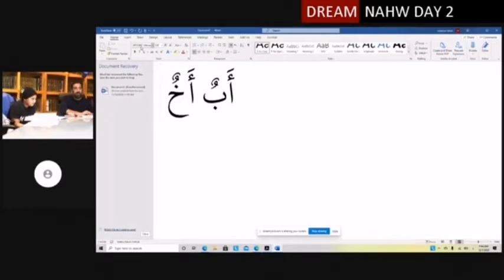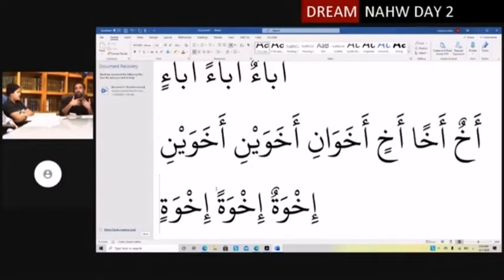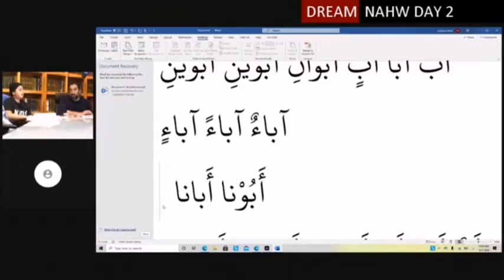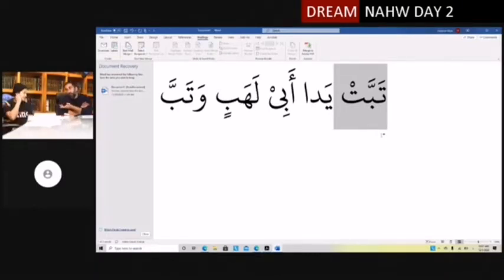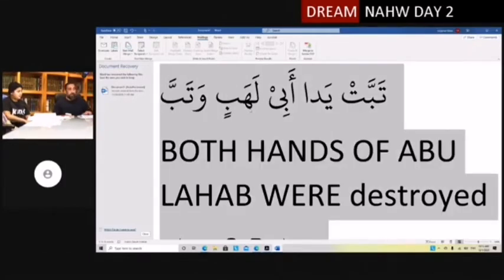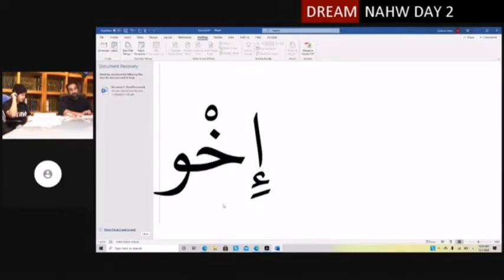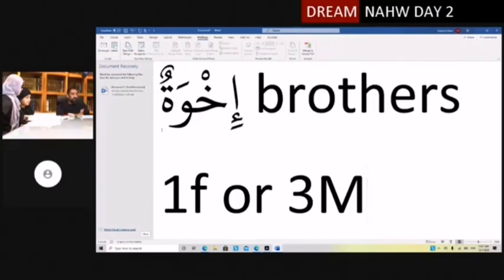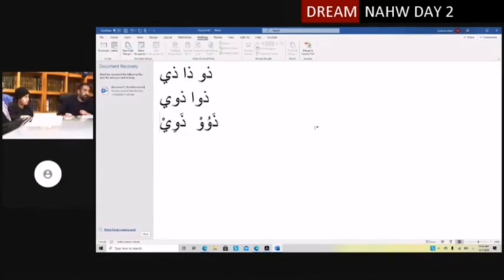Chapter - 1 part 2